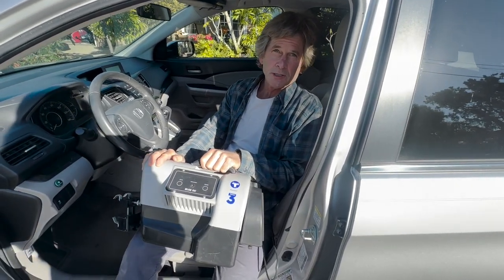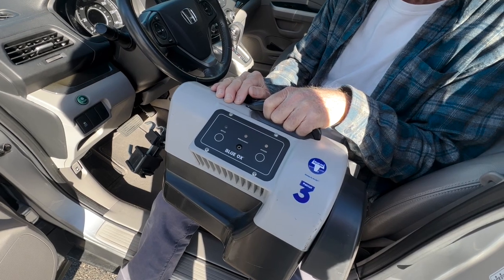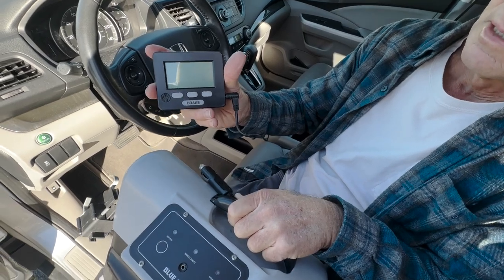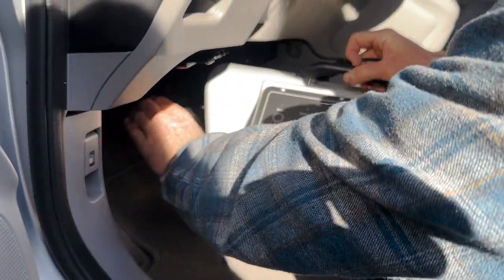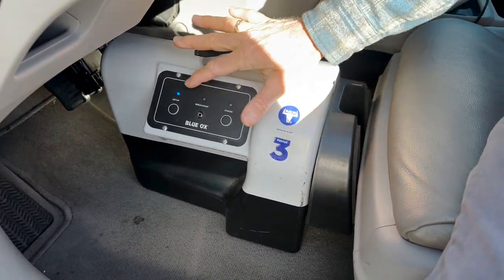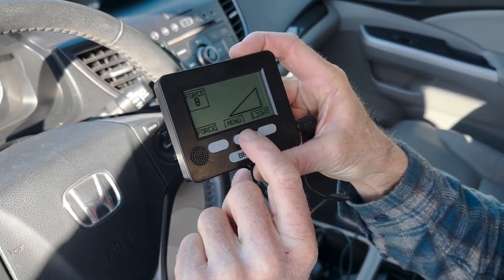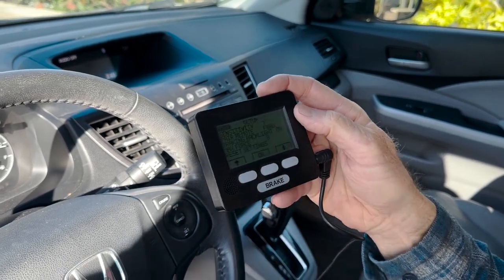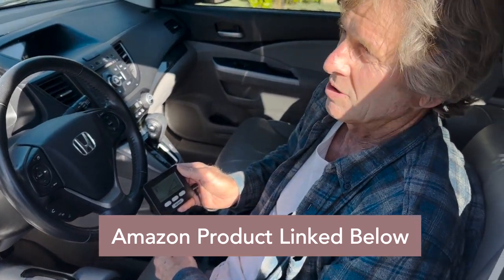Blue Ox BRK2019 Patriot 3 Brake System | Full Review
Enhance your towing experience with the Blue Ox BRK2019 Patriot 3 Brake System! 🚗

Blue Ox BRK2019 (Amazon)

In this comprehensive review, we delve into the features that make this braking system a game-changer for RV and trailer enthusiasts. From its easy setup to its reliable performance on the road, we cover it all. Join us as we demonstrate the how to set it up, and provide valuable tips on maximizing the efficiency of the Patriot 3 Brake System. Whether you're a seasoned RVer or a towing novice, this review has everything you need to know. Hit the road with confidence and safety! 🛣️